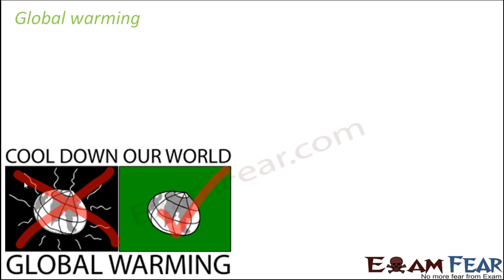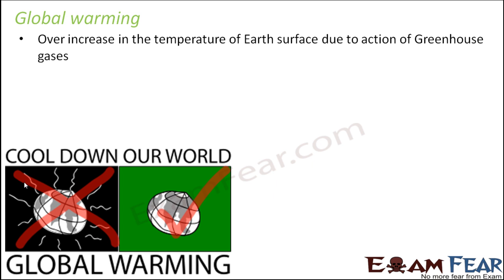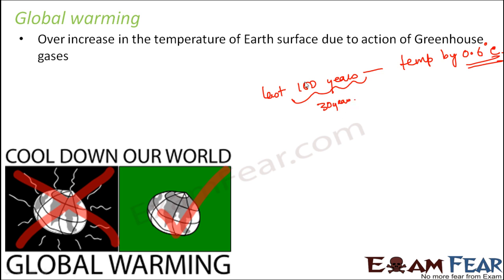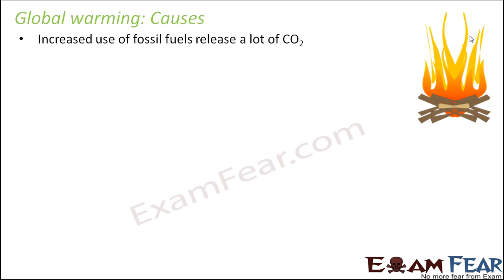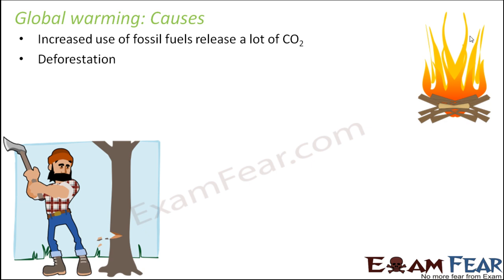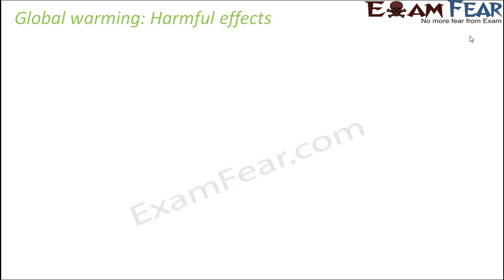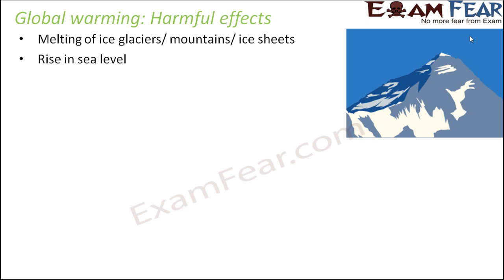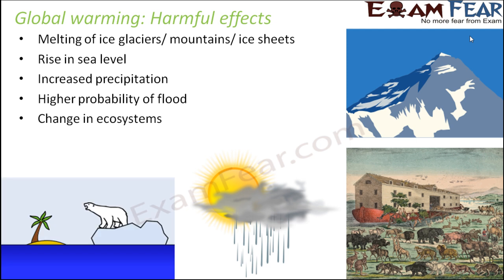Natural Resources part 24 (Global Warming) CBSE class 9